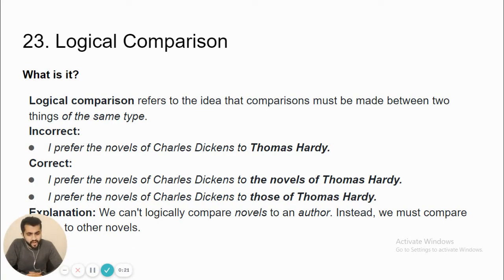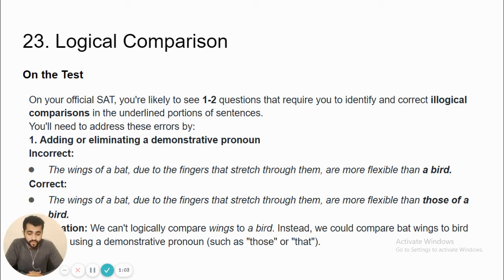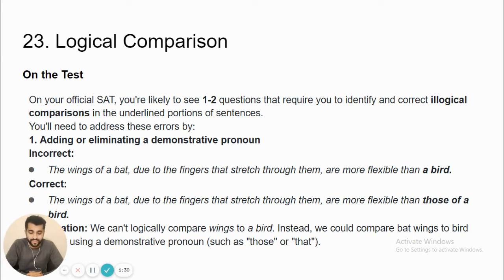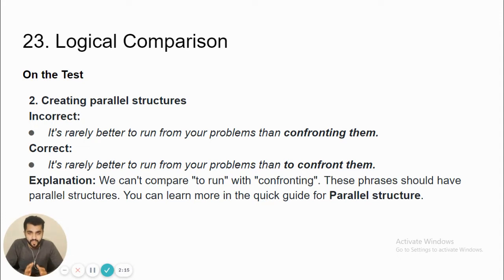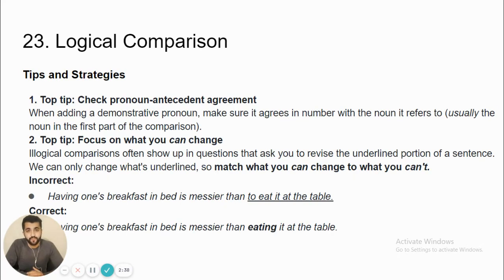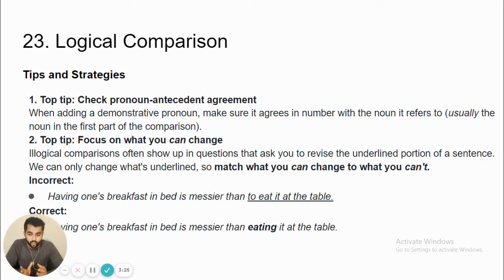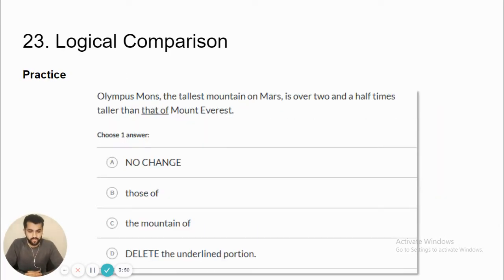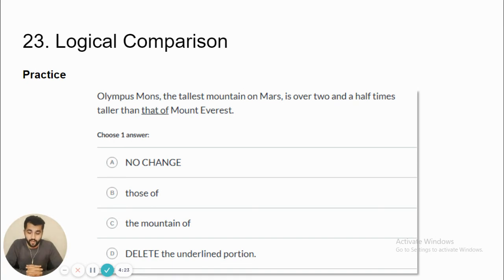58. SAT Writing - Question Guides: 23. Logical Comparison - SAT Verbal Course - Beginner to Advanced